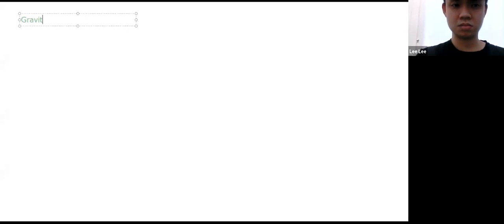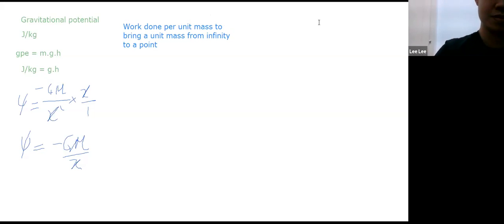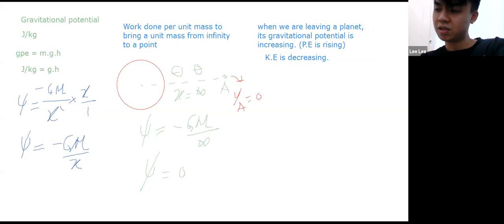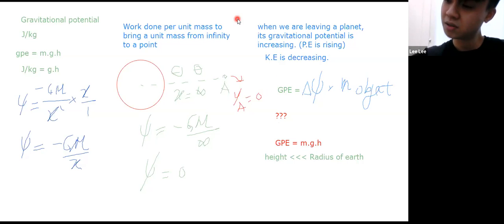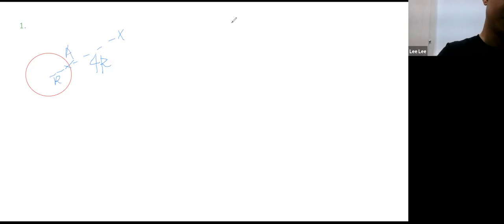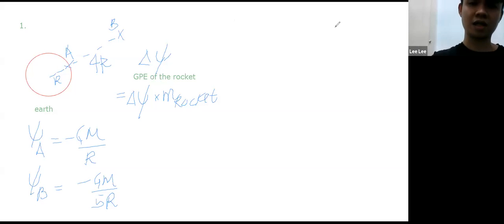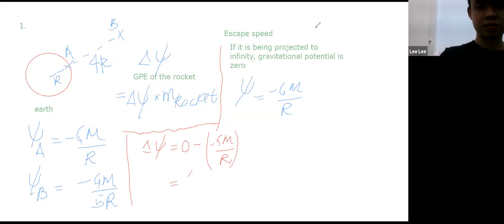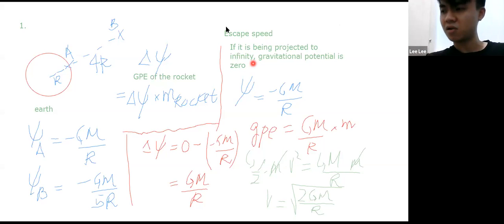Gravitational potential and escape speed